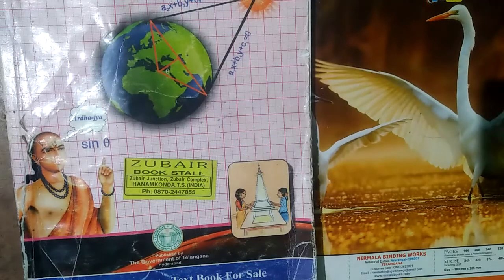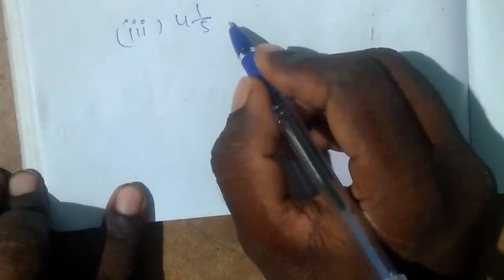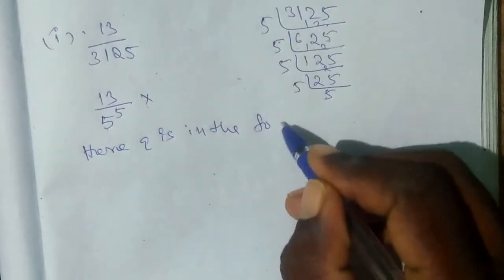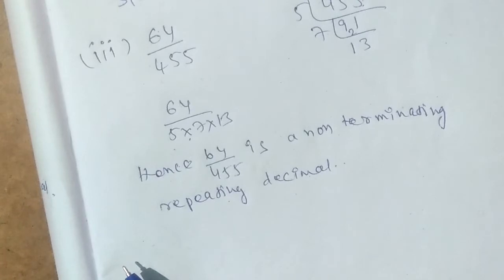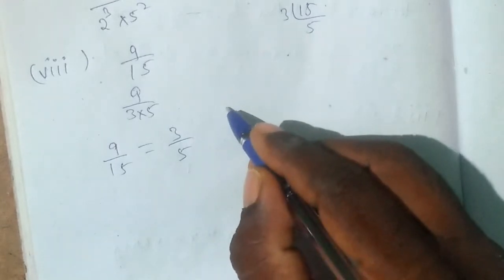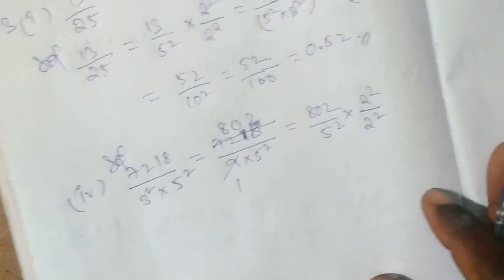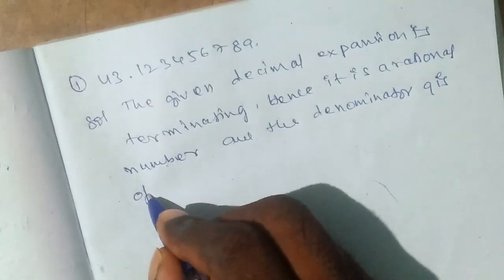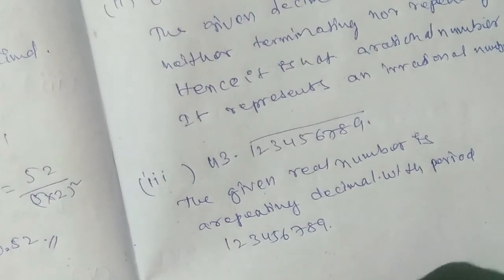X Class // Real numbers 06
In the present situation there is no chance to open school
so please cooperate with me
this is my sixth class
if you did not watch my previous videos
please watch my previous video's
links:
Real numbers :
I hope under these problems